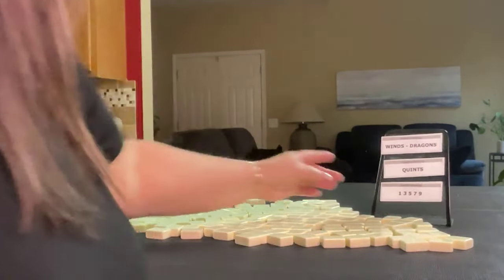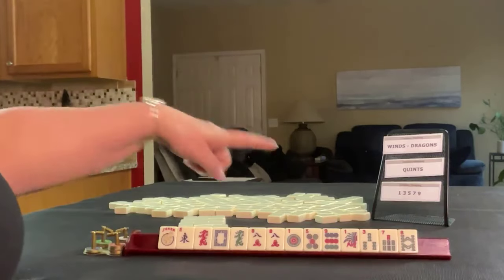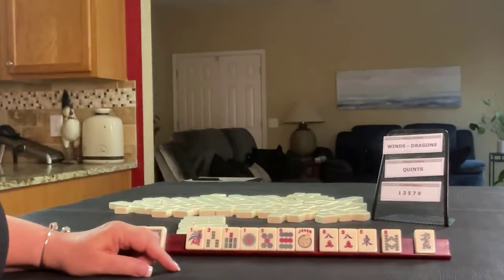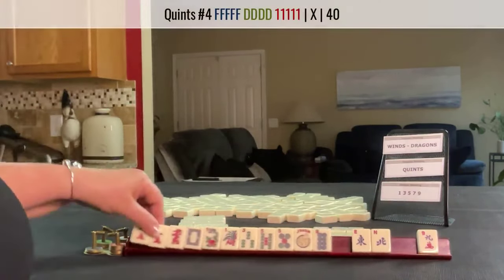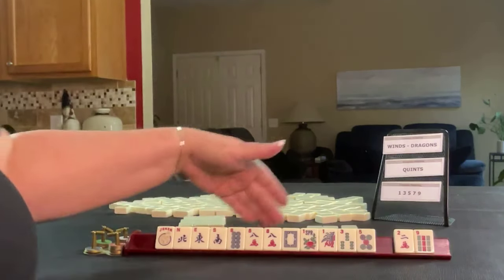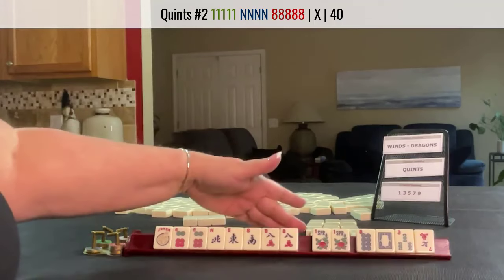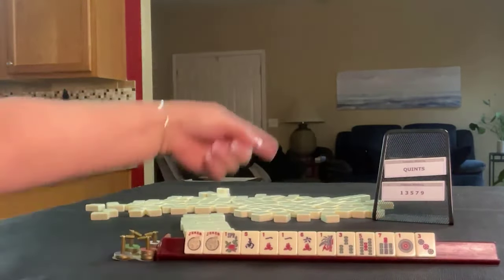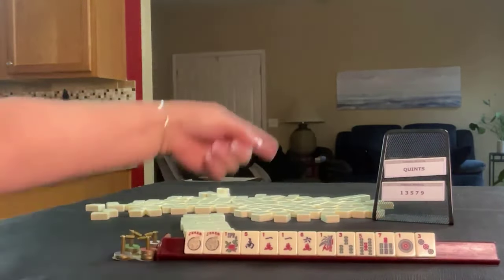NMJL Charleston Force 20241111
MUSIC
Inspiring Percussion by MoodMode

Michele Frizzell
Instructor, Author, Speaker

6175 Hickory Flat Hwy Ste 110-335